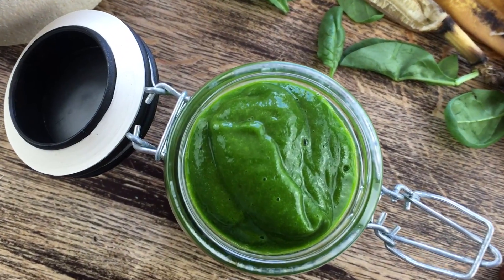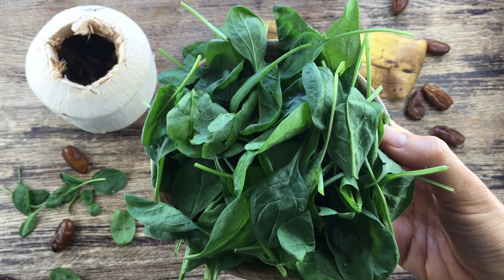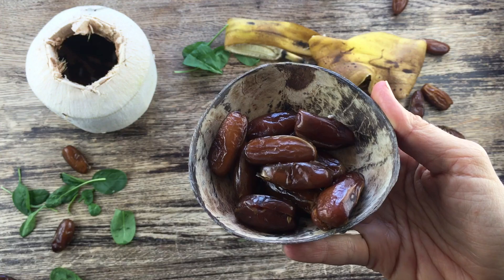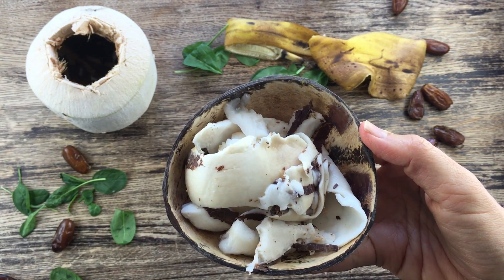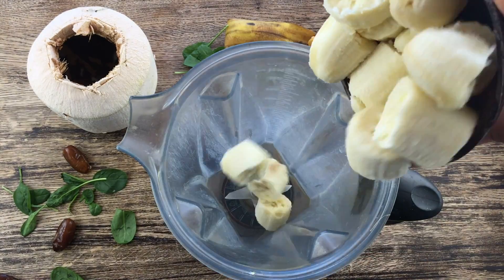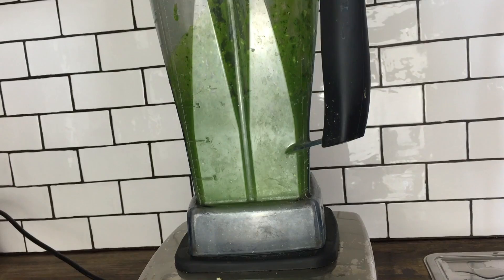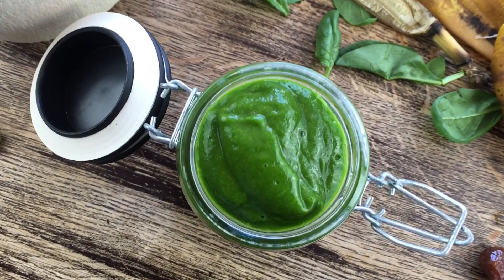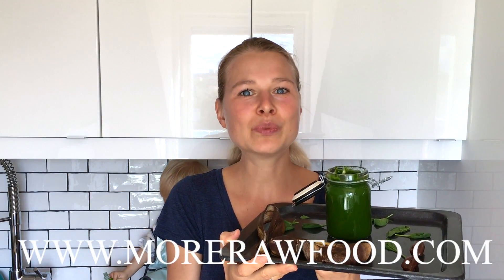HEALTHY SMOOTHIE FOR KIDS - PACKED WITH NUTRIENTS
This is another great recipe for kids. It is rich in nutrients and vitamins and just tastes so good. More recipes like this will be in my upcoming book MORERAWFOOD - For Kids which will be launched September 10th. Here you can find the correct ingredients for this recipe:

Let's rock!

Maria